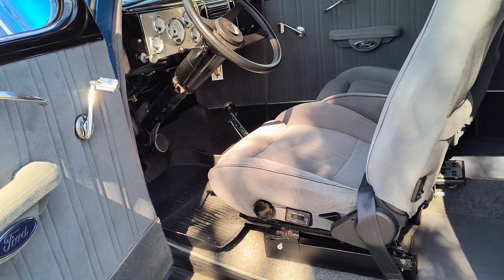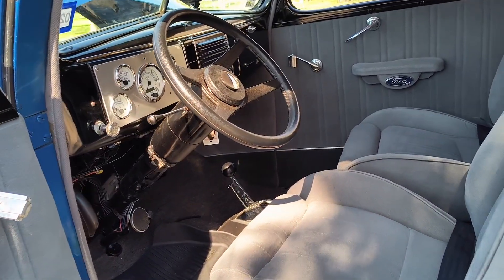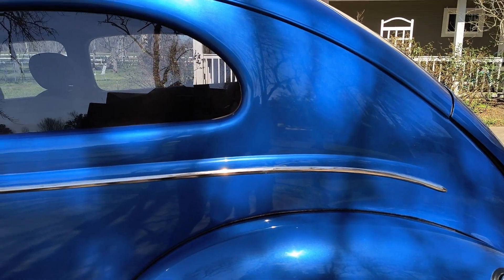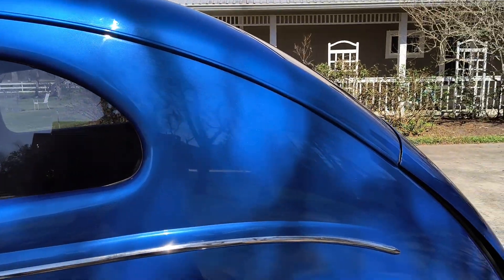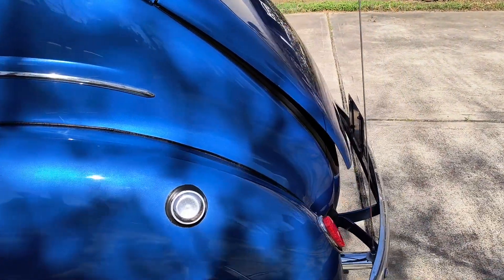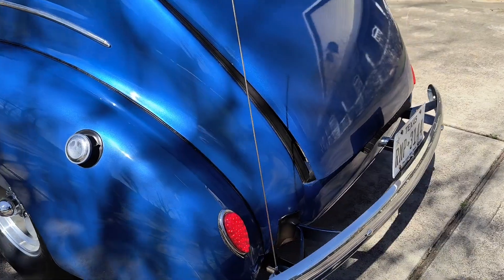Consignor Submitted ~ 1939 Ford Deluxe 2 Door Coupe For Sale ~ $22,445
Only $22,445...

Call For Availability or Take a Look at our Main